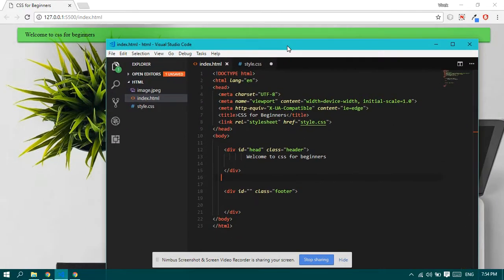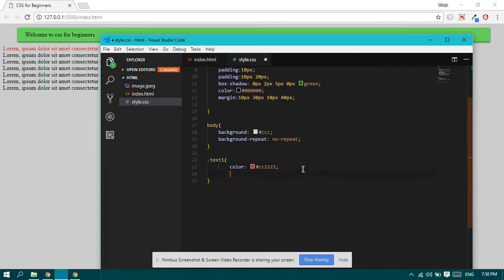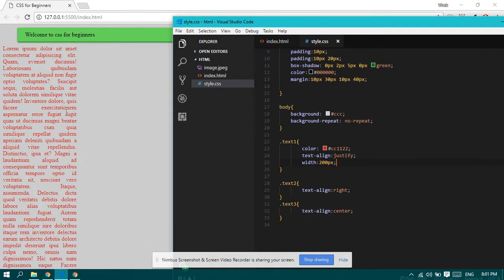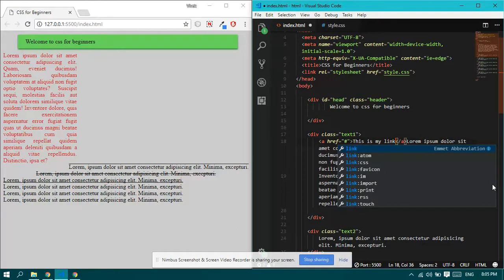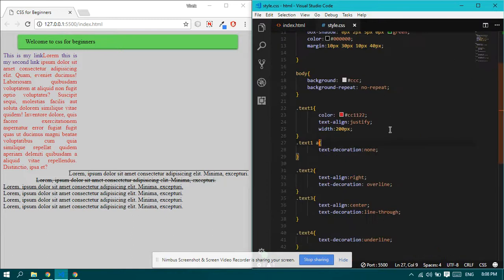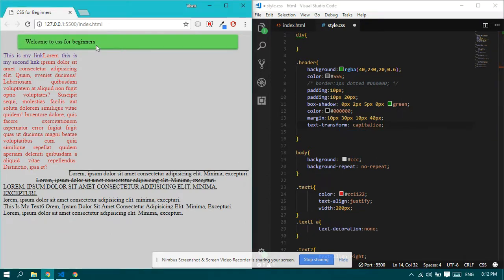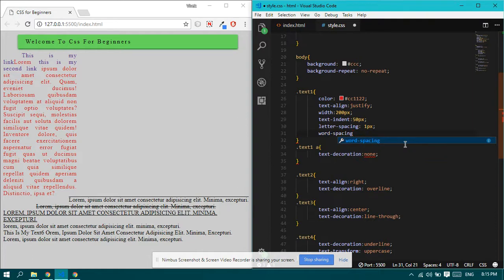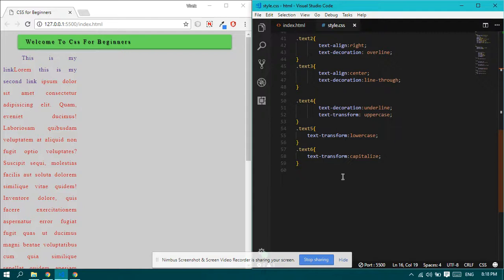05 -CSS for beginners -Text styling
Text Styling
Editor used: VS code